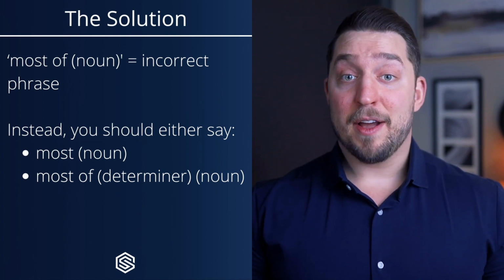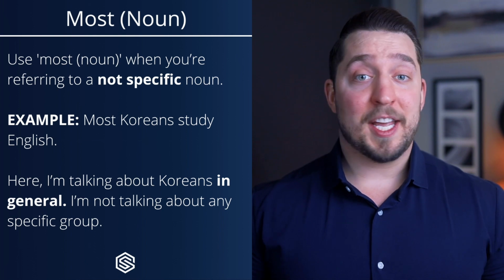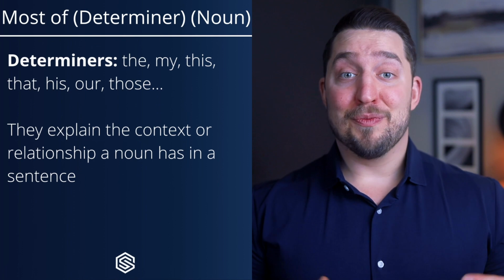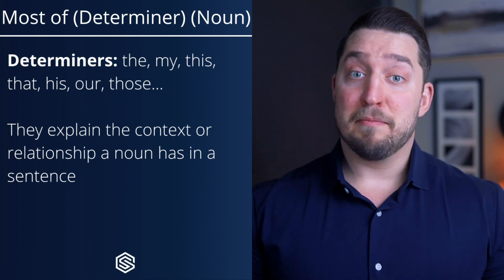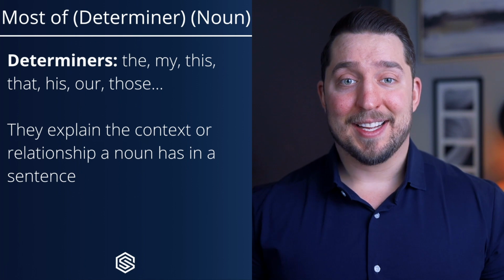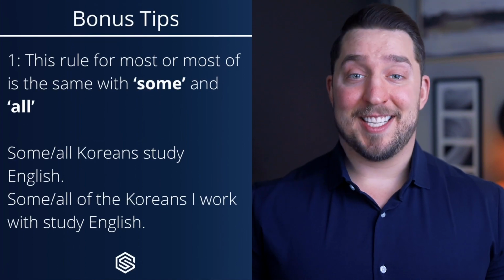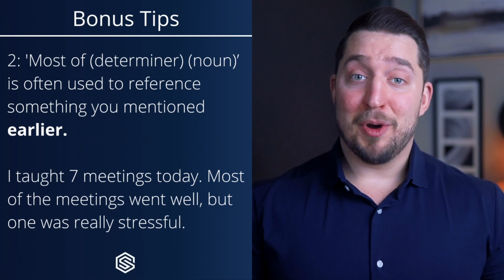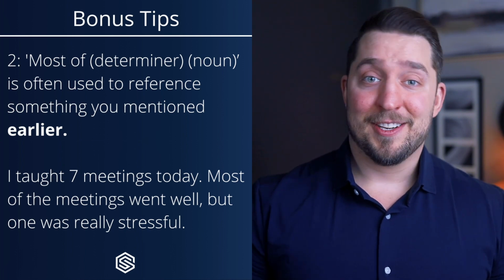Common Korean English Mistakes: Most/Most of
for more video lessons and information on how I can help you become the best English communicator possible.